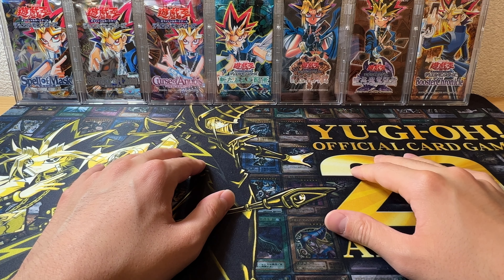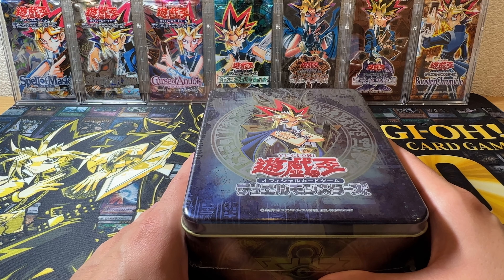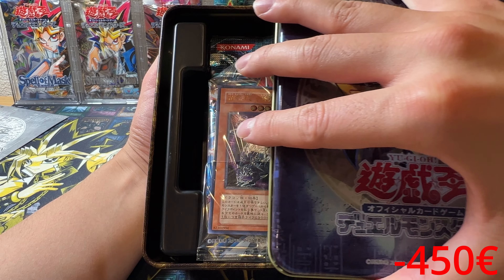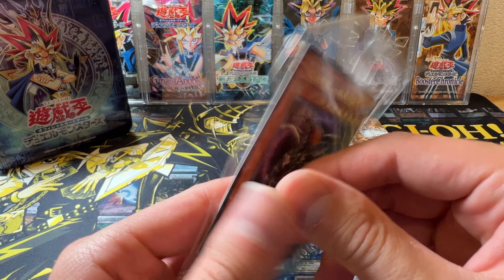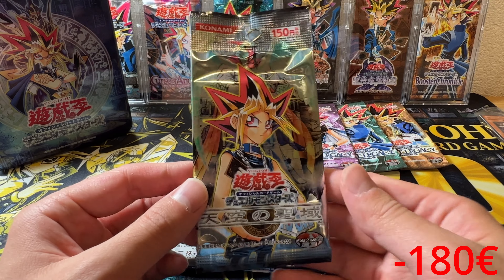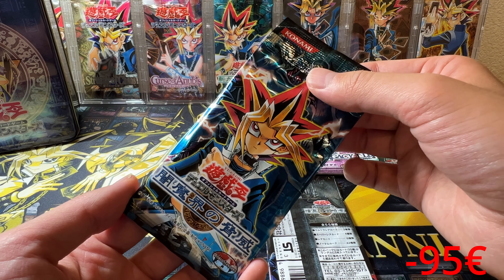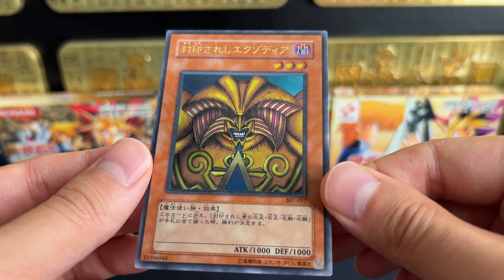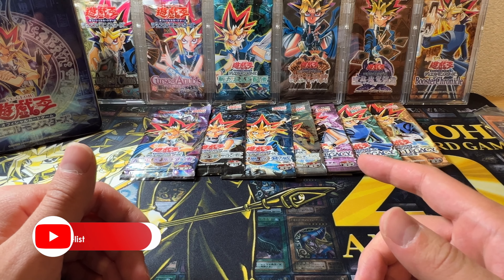I opened the BEST OCG Tin ever made! - BPT 2004 Tin Opening -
Hey guys and welcome to a new Video on my channel!
Today we are going to open an insane tin and checkout the beautiful packs inside! Hope you enjoy!

Want to buy OCG Cards, Boosters or Sealed Product?!